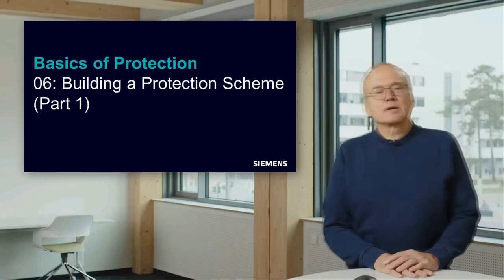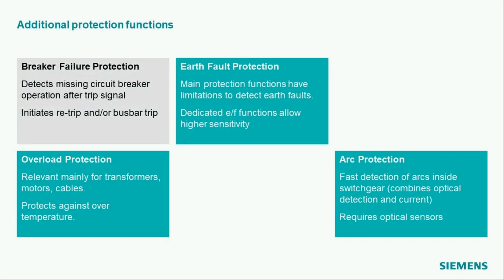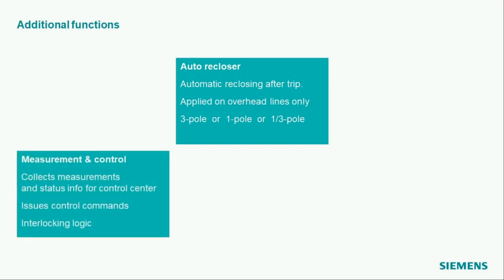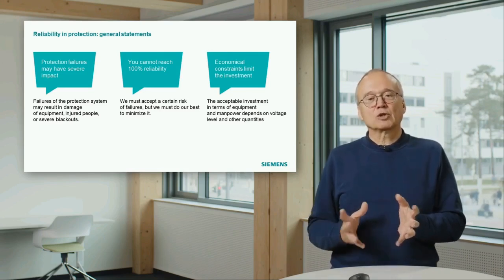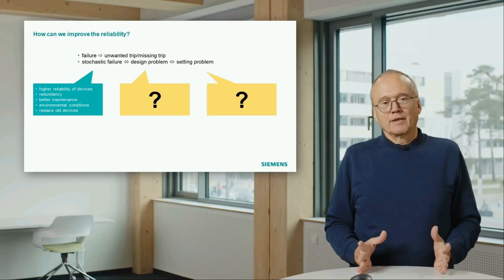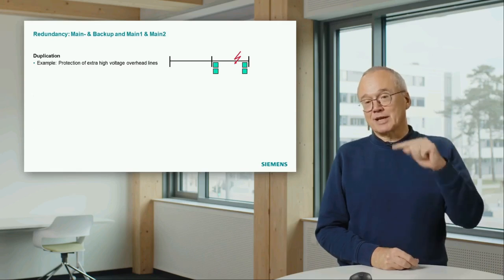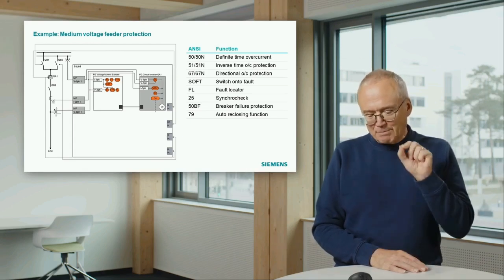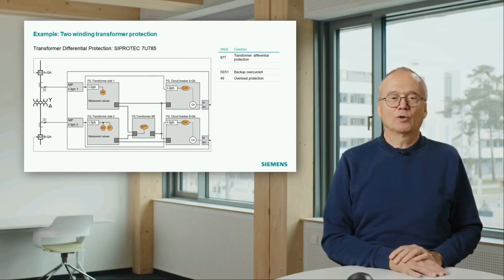Webinar Part 3 Basics of protection Part 3